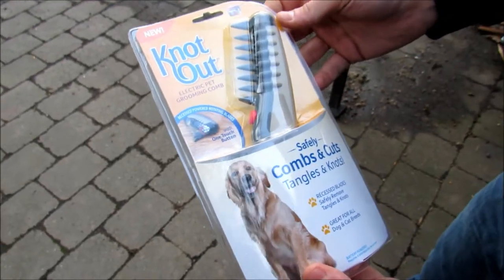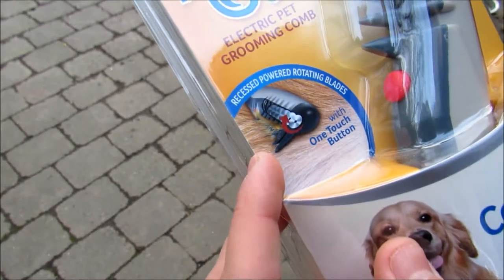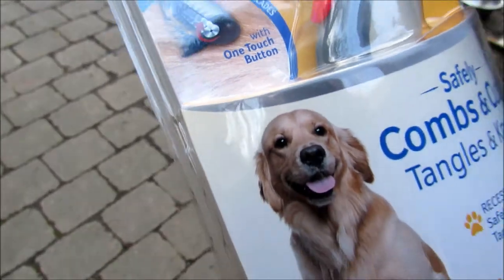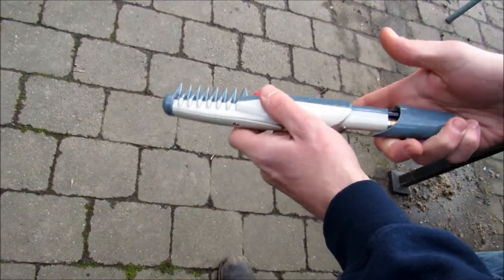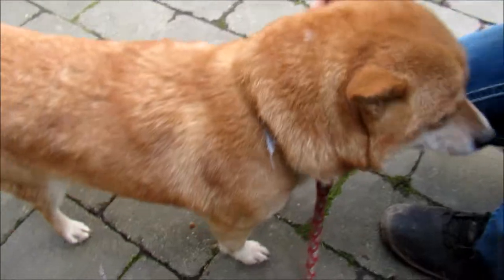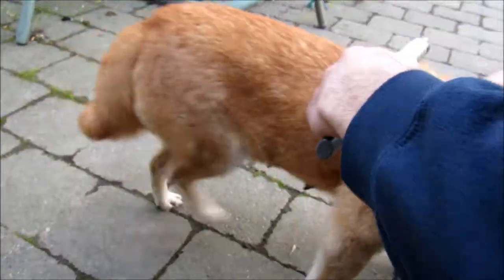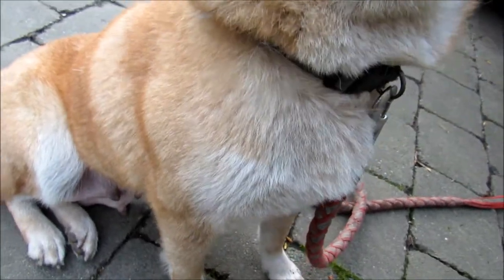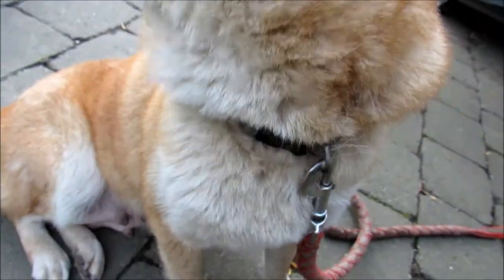Should I Buy Knot Out For Dogs - As Seen On TV - Pet Tool Review